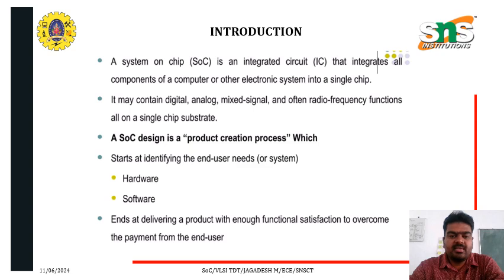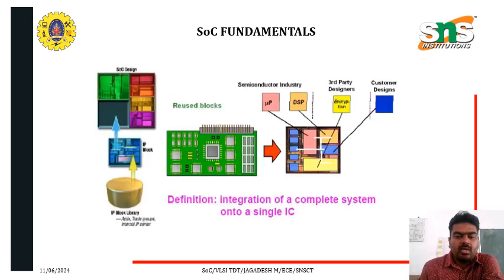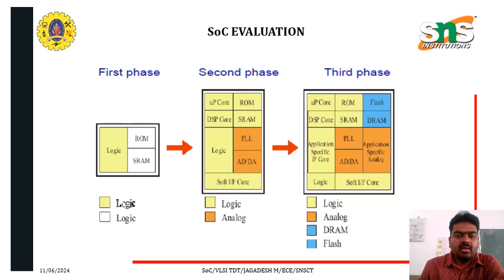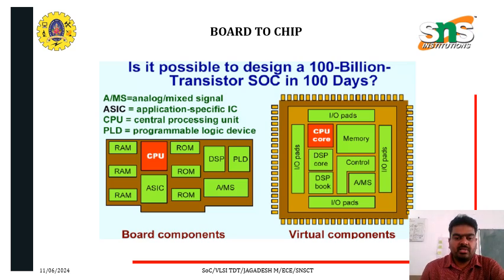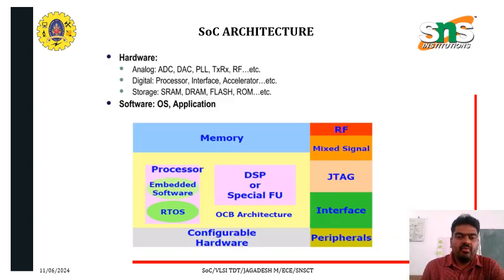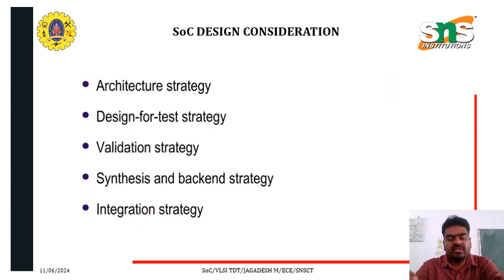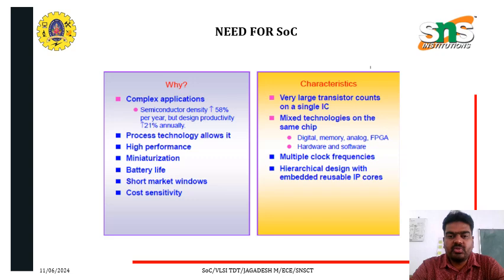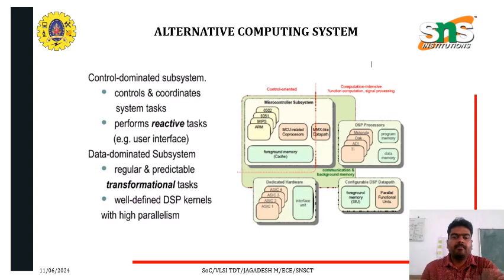SoC Design Methodology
System on Chip (SoC) design methodology involves a comprehensive set of processes and techniques to design, implement, and verify an integrated circuit that consolidates all components of a computer or other electronic systems onto a single chip. This methodology addresses the complexity and integration challenges of modern semiconductor devices.